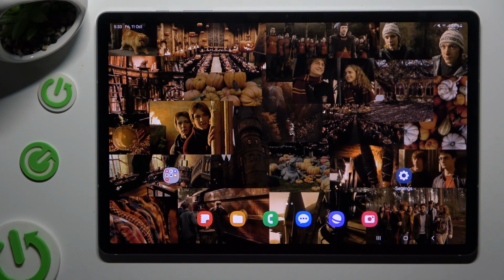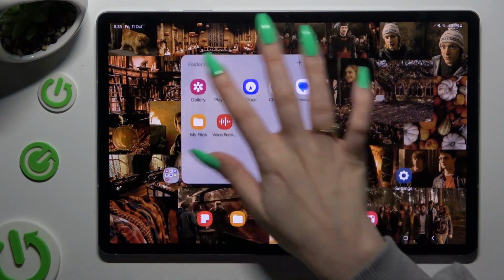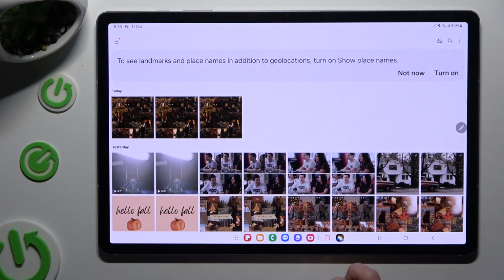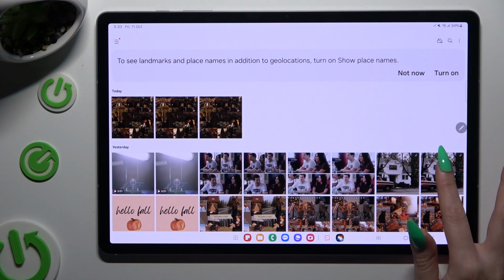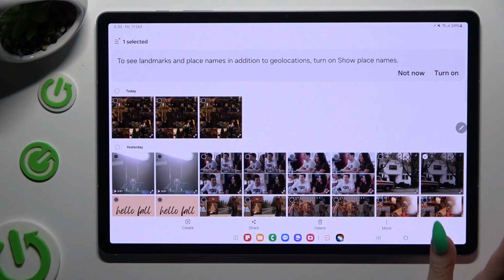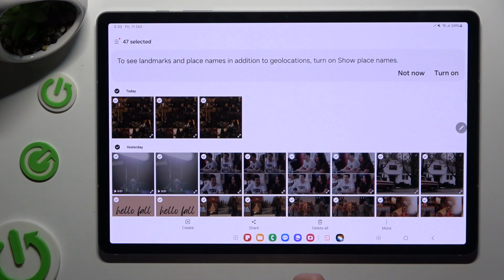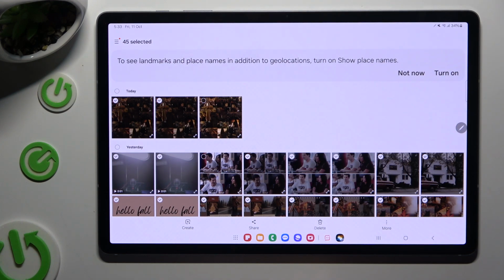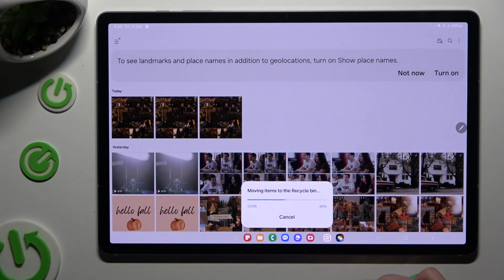How to Select and Delete Multiple Photos at Once on Samsung Galaxy Tab S10 Plus 5G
In this tutorial, learn how to select and delete multiple photos at once on your Samsung Galaxy Tab S10 Plus 5G! Managing your photo library is essential for keeping your device organized and freeing up storage space. Follow our step-by-step guide to easily select multiple photos and delete them in just a few taps.

What are the steps to bulk delete photos in the Gallery app on my Samsung Galaxy Tab S10 Plus 5G?
How do I select multiple images for deletion on Samsung Galaxy Tab S10 Plus 5G?
What should I do if I accidentally delete photos on my Samsung Galaxy Tab S10 Plus 5G?